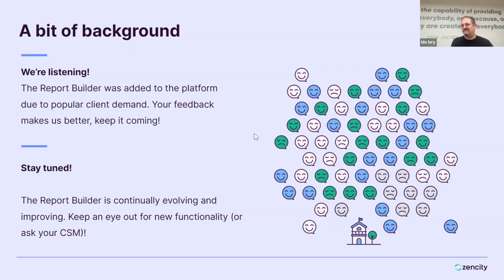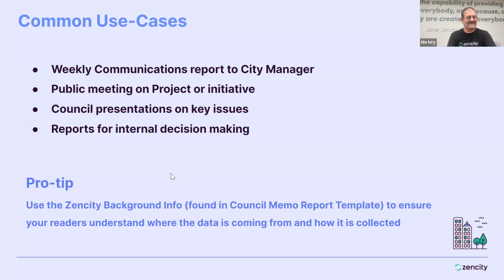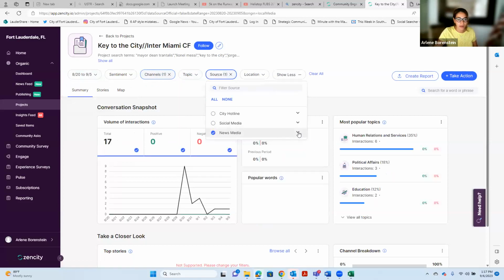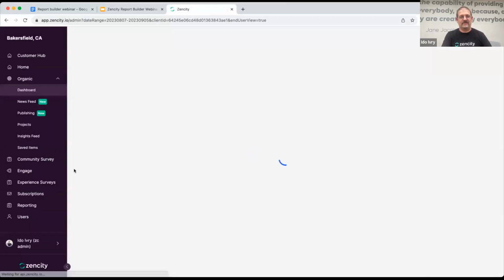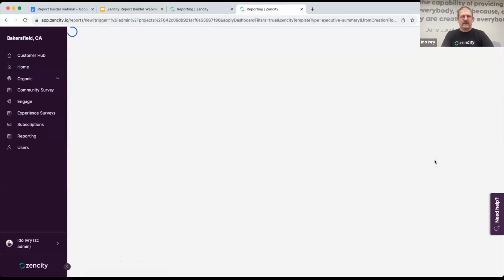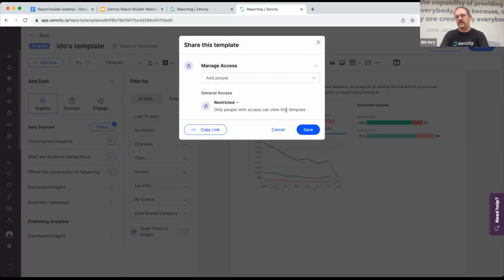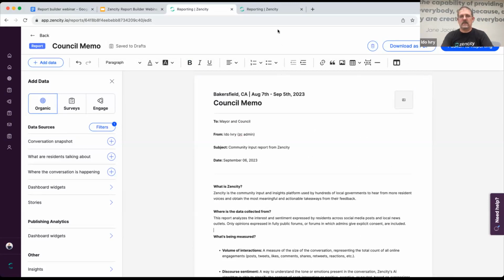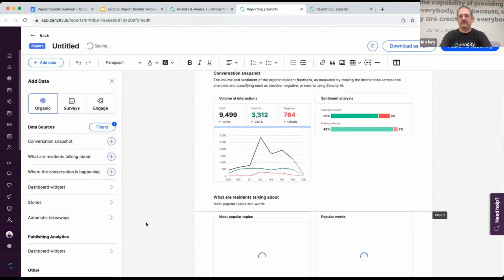Special Webinar: Intro to Report Building